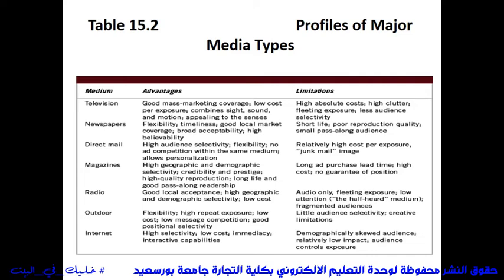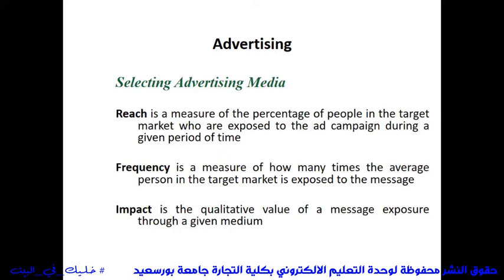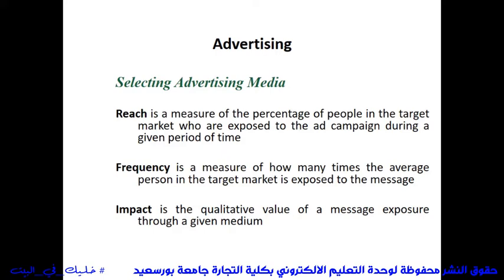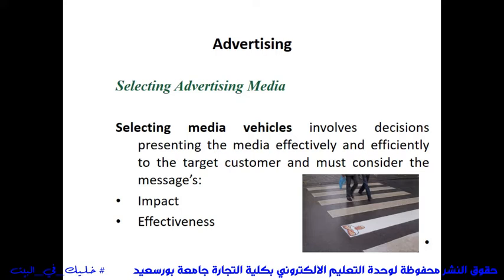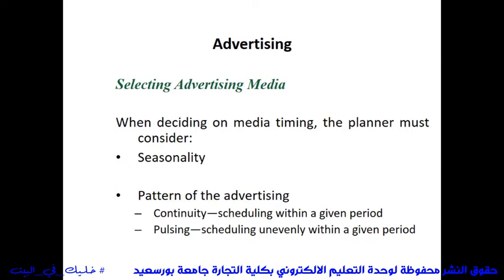المحاضرة الثانية للفرقة الرابعة شعبة اللغة الانجليزية ادارة الاعمالadvertising